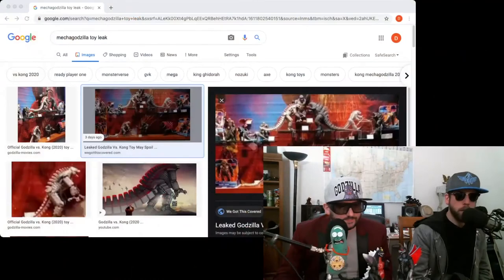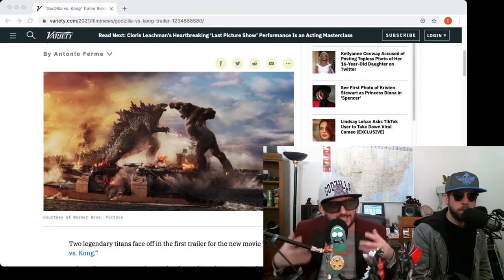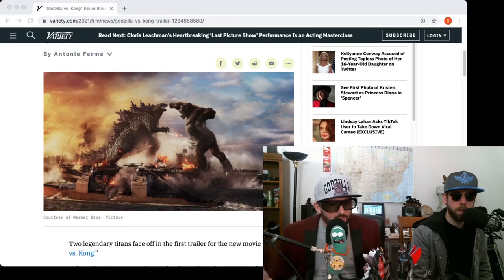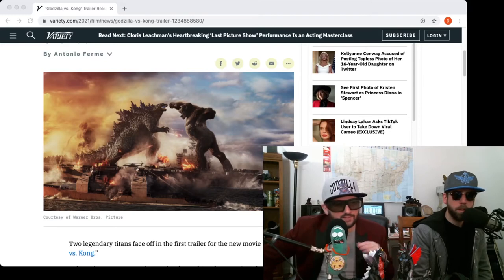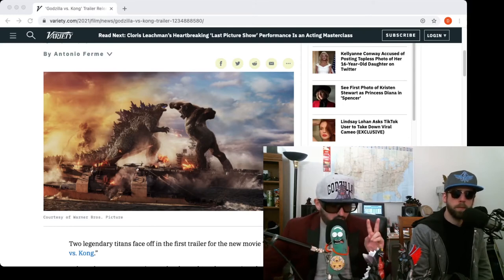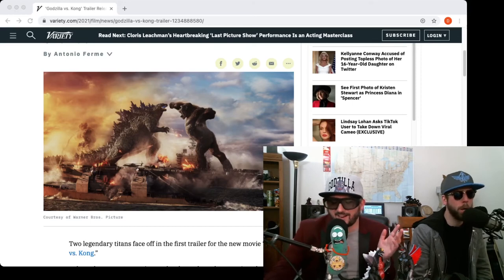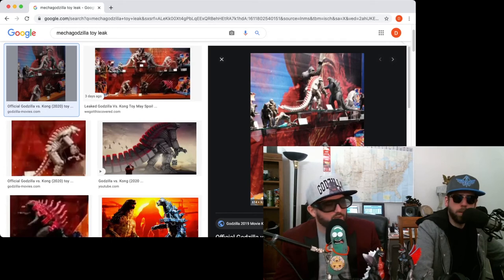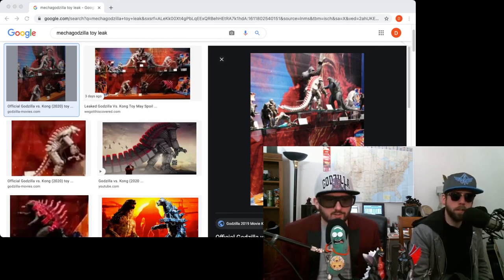Godzilla v Kong Trailer Reactions and Predictions - Our Reviews Will Kill You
Join us as our resident Zilla expert Z breaks down the trailer and his thoughts on the upcoming Godzilla Vs Kong movie, with Noob-Noob saying words too. We dive into potential spoilers and some fun metal toys too!